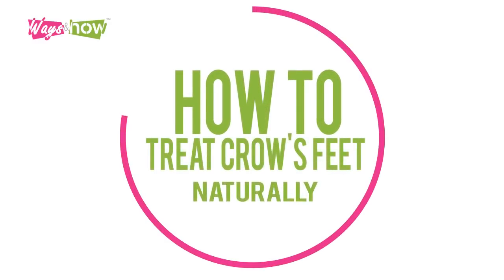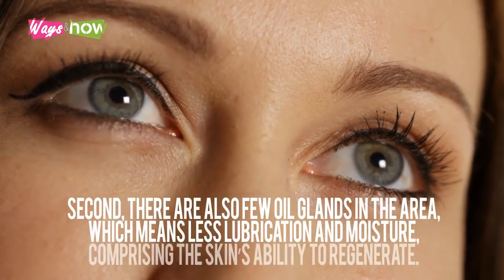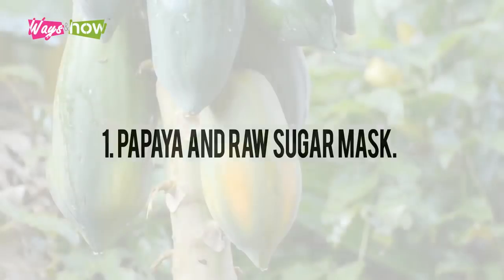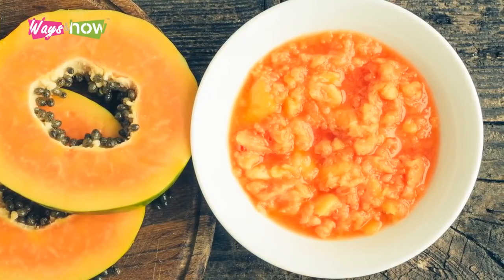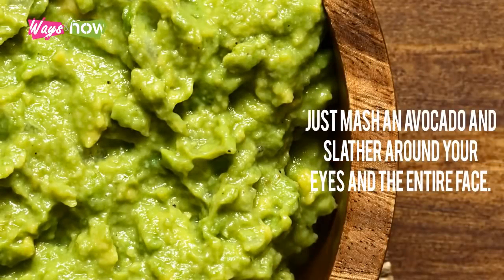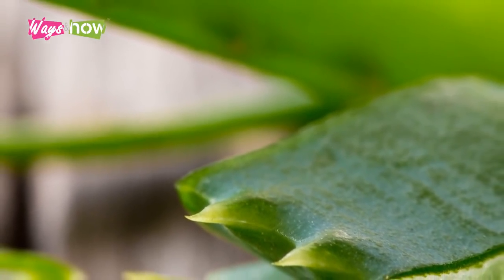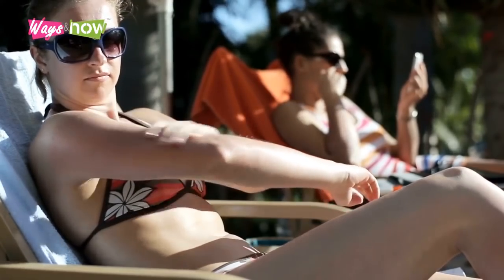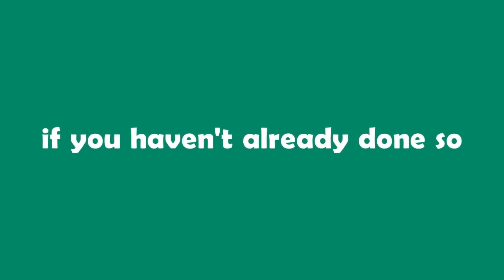How to Treat Crow's Feet Naturally - Crow's Feet Home Remedies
This video is about how to treat crow’s feet naturally, crow’s feet home remedies. Watch the video now to learn how to get rid of crow’s feet naturally at home. Waysandhow.